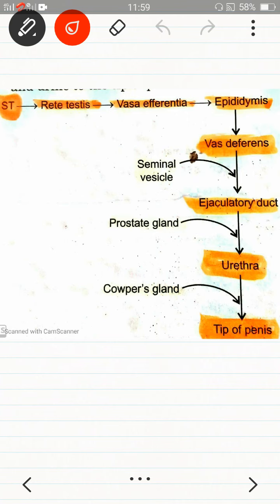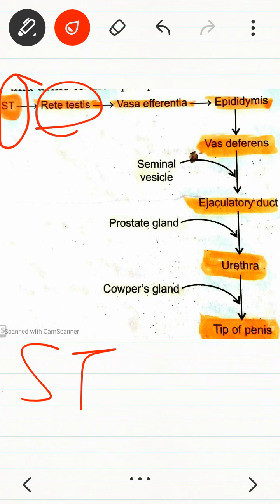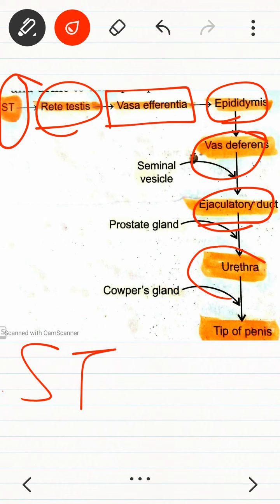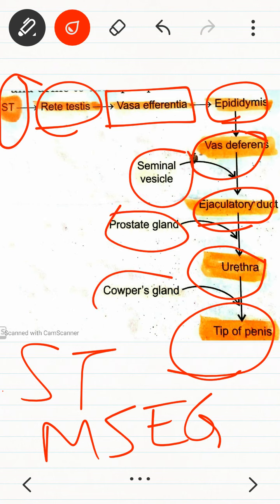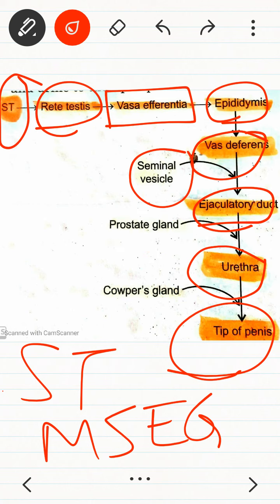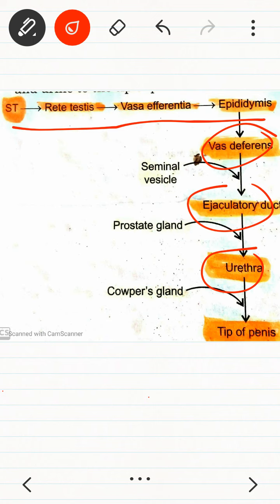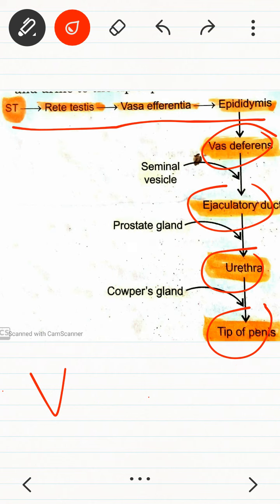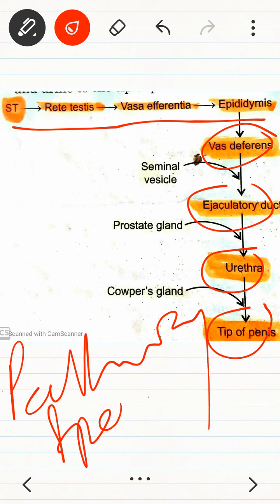Class 12th Human Reproduction(2)PATHWAY OF SPERM EJECTION